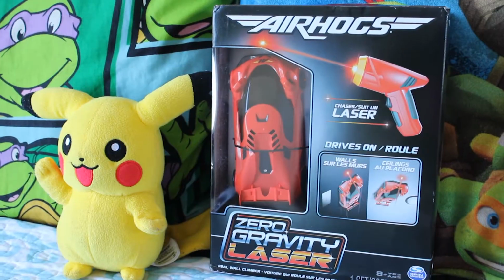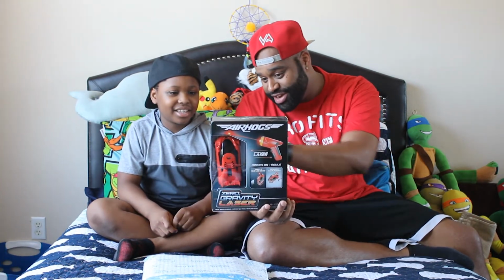SURPRISE UNBOXING!!! | Kid Unboxing | Danny's Clubhouse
Air Hogs, Zero Gravity Laser-Guided Real Wall Climbing Remote Control Race Car, Red

After an AWESOME week of school work... My parents surprised me with a new toy!! Come check it out!!